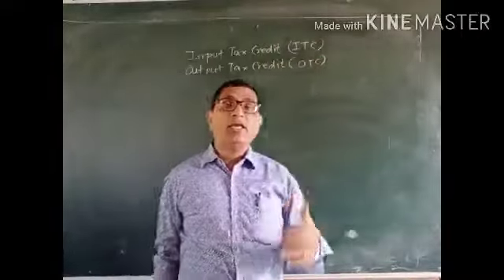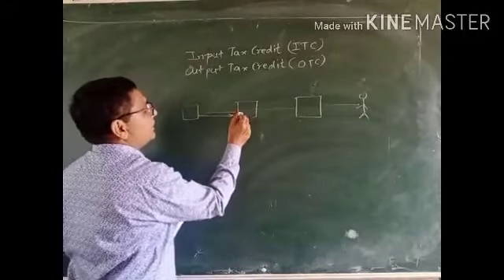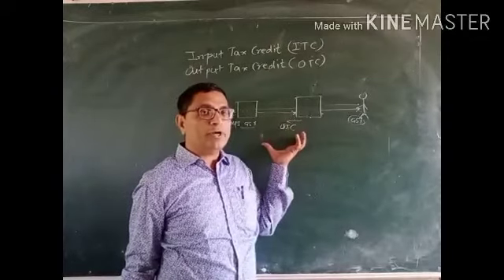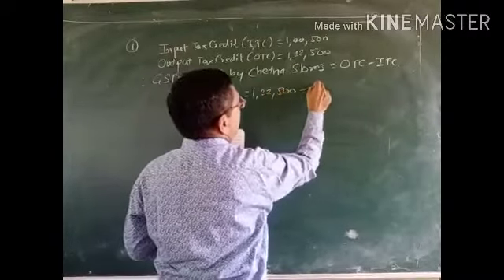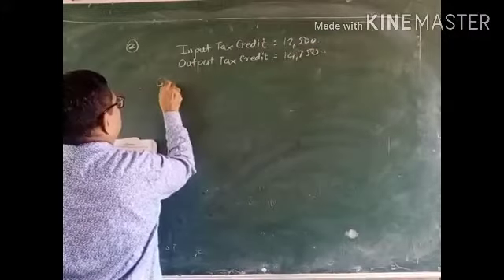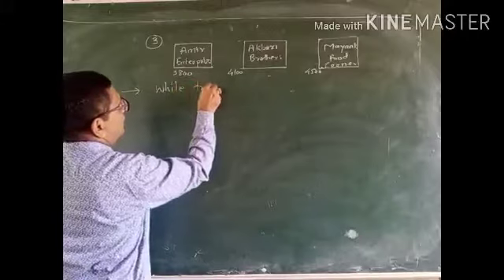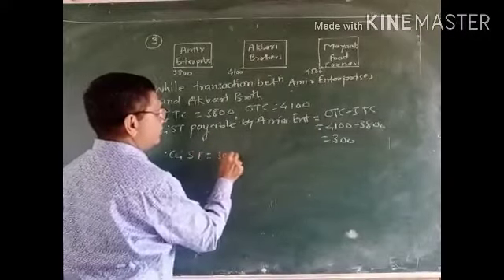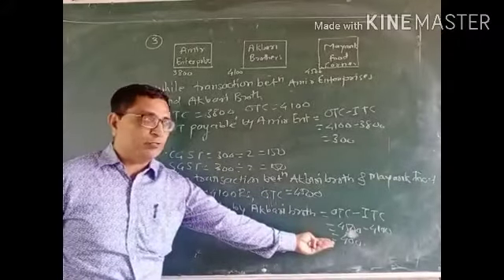Std 10 , Maths-1,Financial Planning , Practice Set 4.2,Que 1,2,3